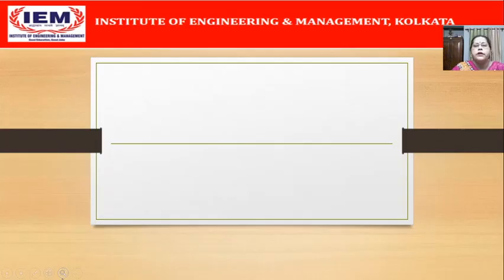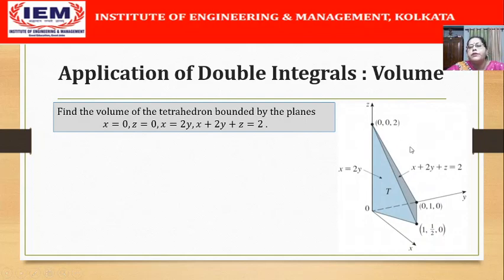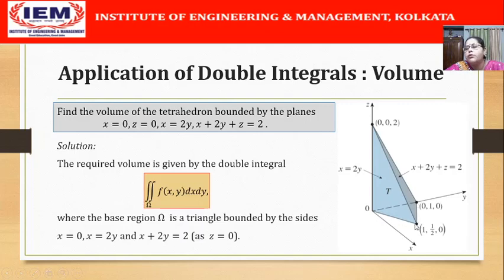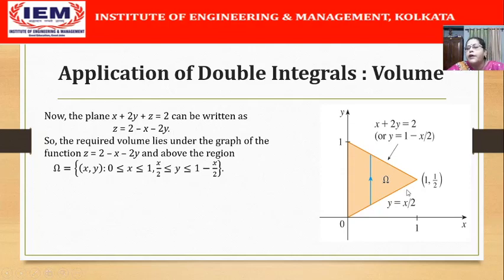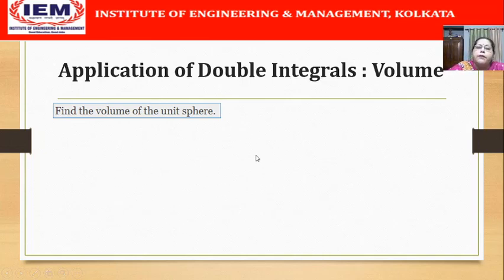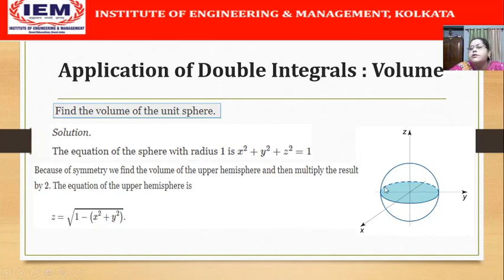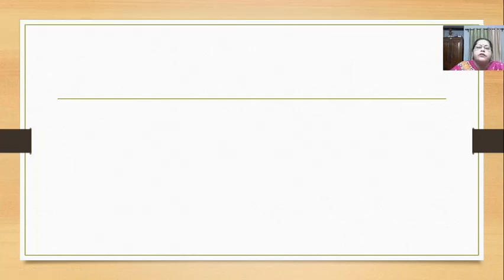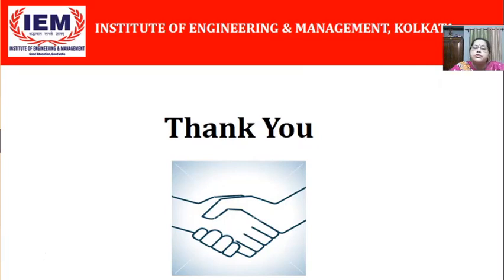Multivariate Integration - Lecture 10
This is the tenth video in a series of lectures on Multivariate Integration by Dr. Sharmistha Ghosh.